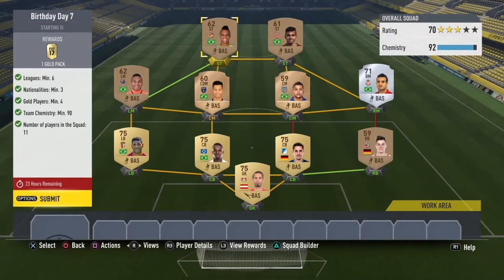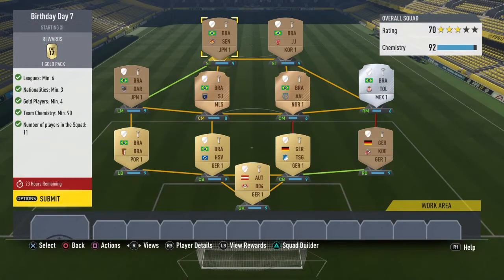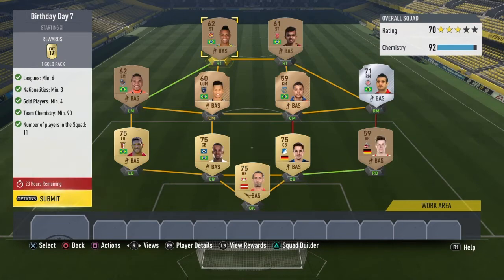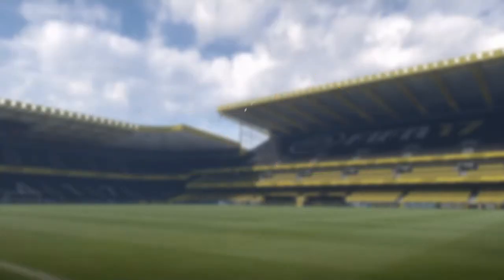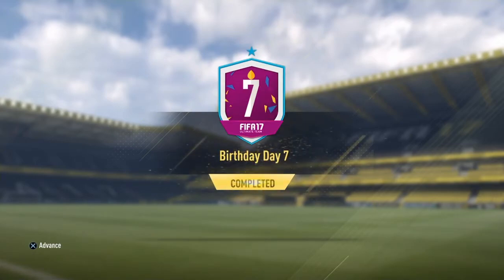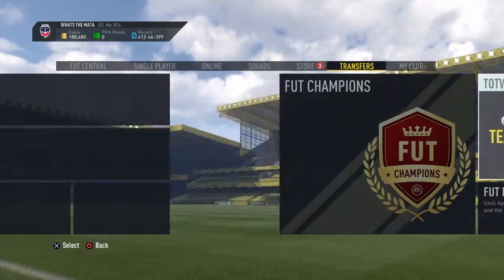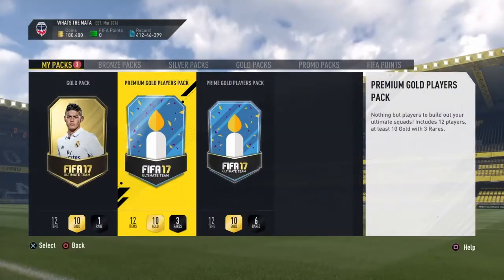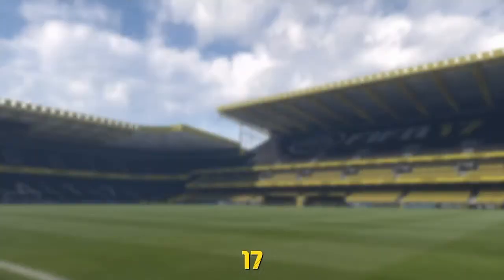CHEAPEST WAY TO COMPLETE FUT BIRTHDAY DAY 7 SBC